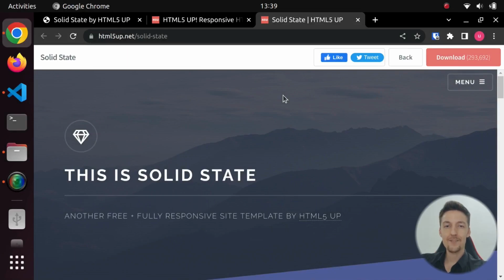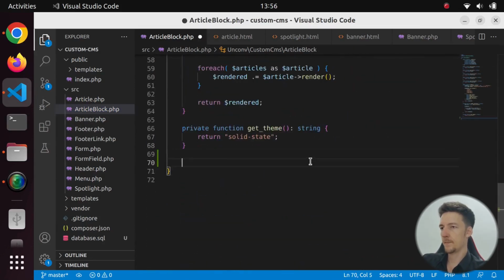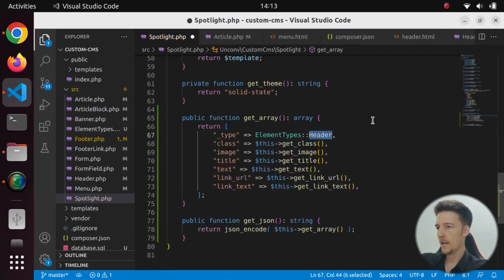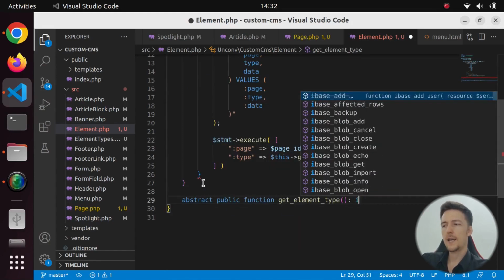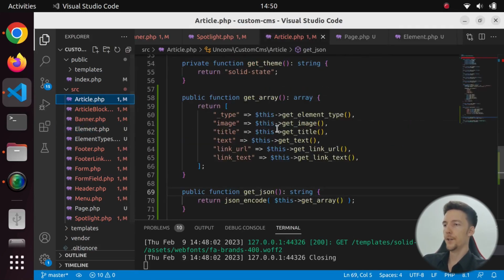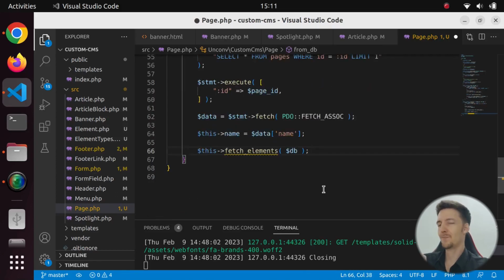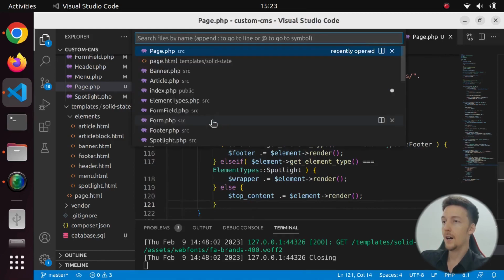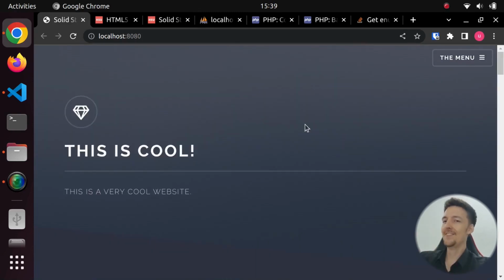Storing PHP objects in Database as JSON | PHP CMS Project, Part 2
In today's video I continue my PHP Content Management System / Website Builder project by making it possible to save the PHP objects representing HTML elements in the database in JSON format. I also make it possible to read the JSON data from the database and render the page based on that.

00:00 Intro
01:15 Create Database
04:30 Convert PHP objects to JSON objects
13:51 Save elements to the database
21:28 Debugging
24:53 It works!
25:14 Read elements from the database
35:49 Rendering the page from the database
39:52 Debugging
44:06 It works!